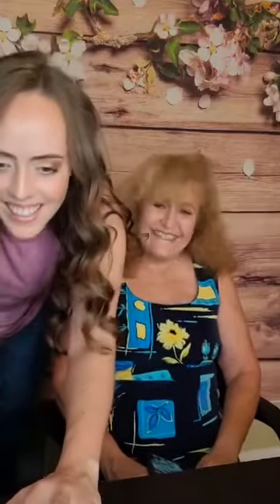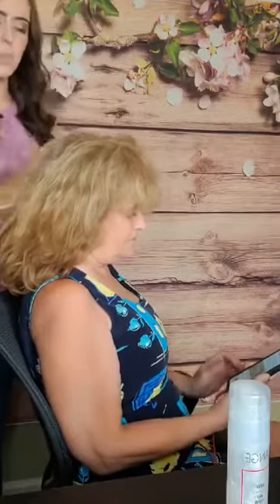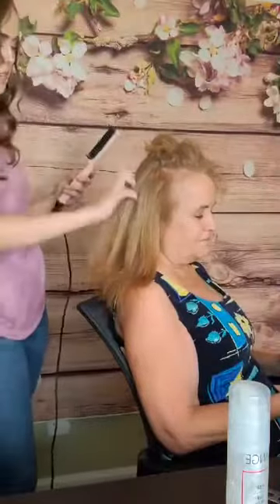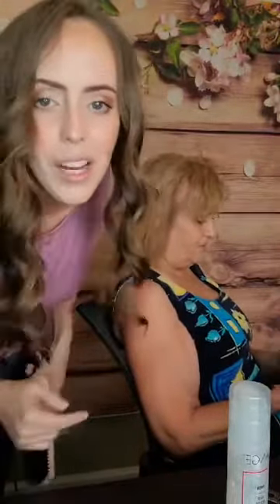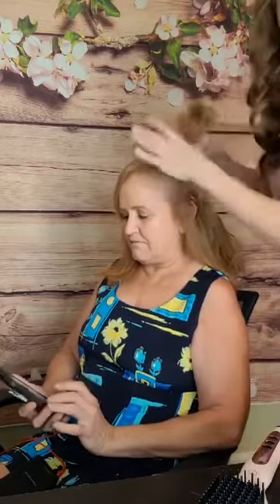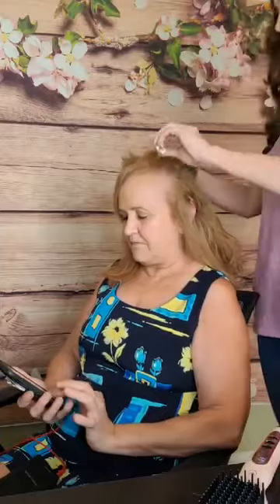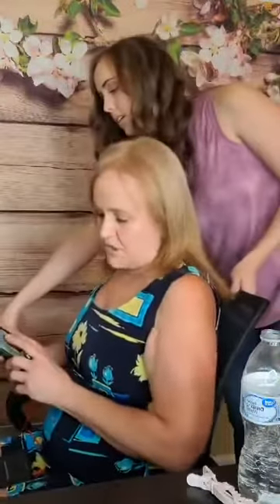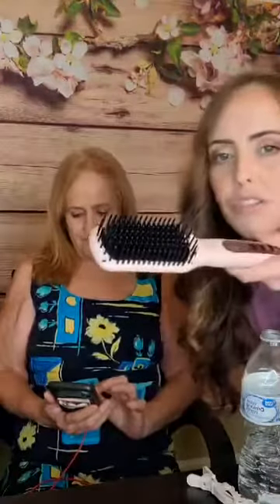Mother’s Day Hairdo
My daughter does my hair for Mother’s Day